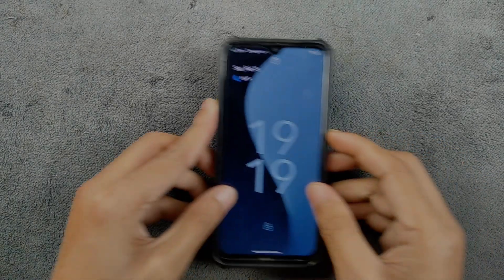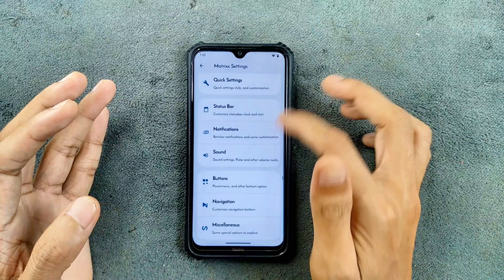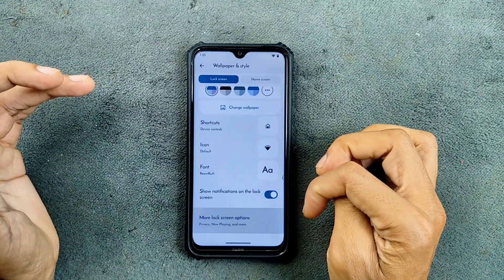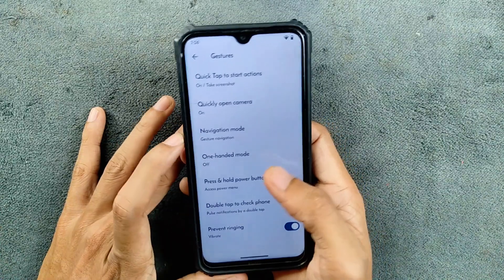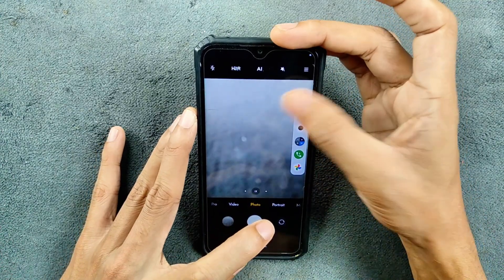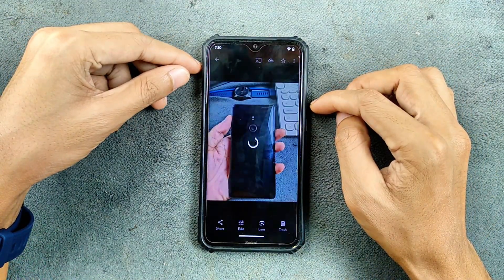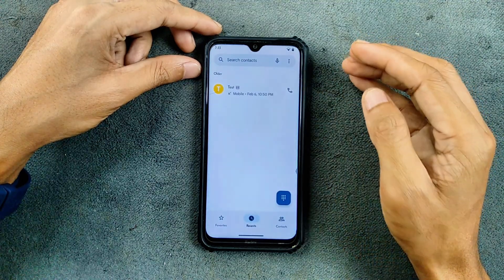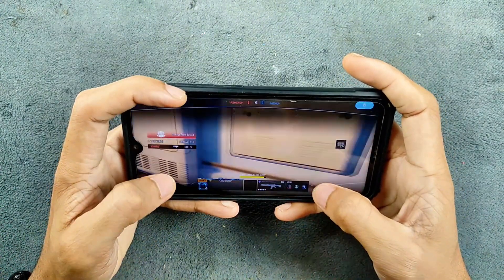Project Matrixx Based on Android 15 for Redmi Note 8/T | Xiaomi | RandomRepairs